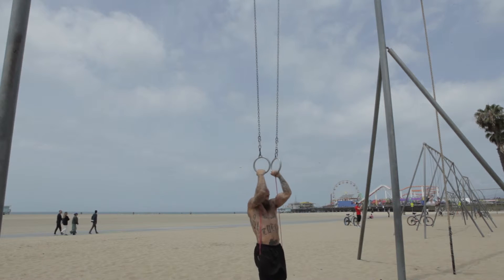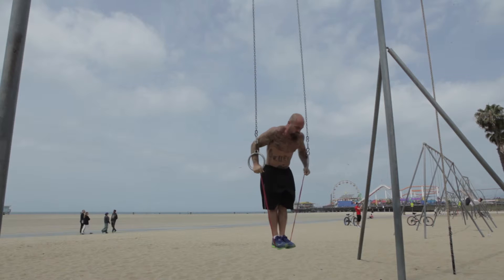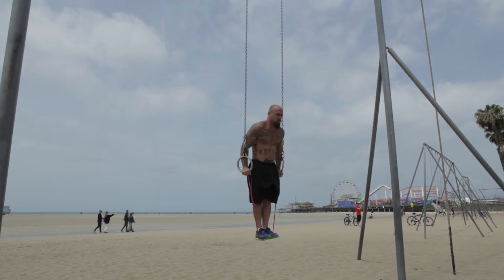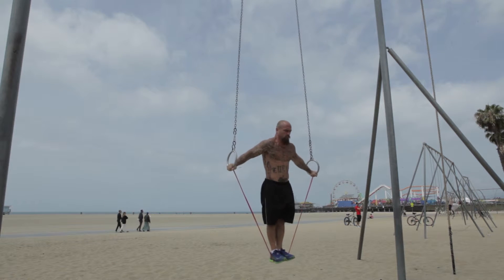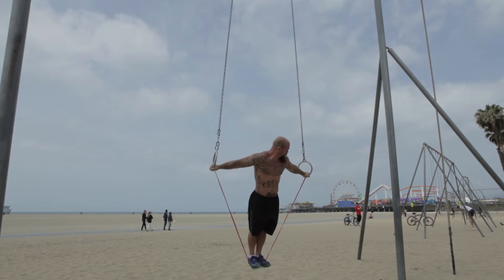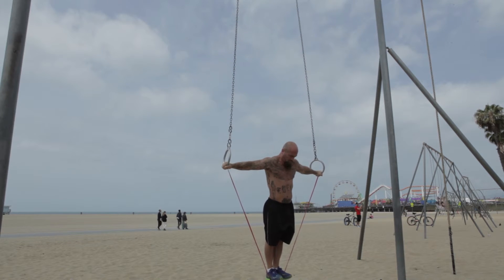Rings, Iron Cross Pull-ups with Rubberbanditz assist